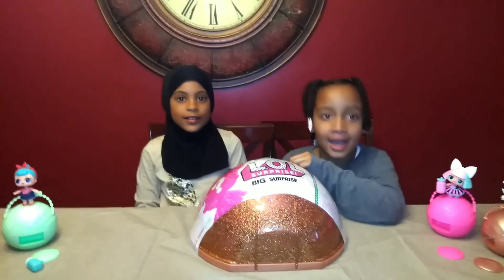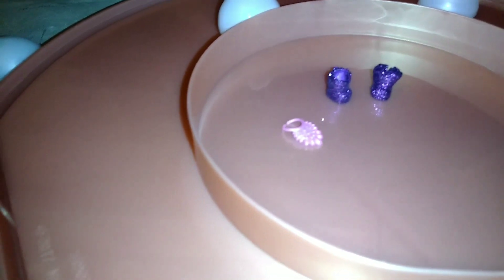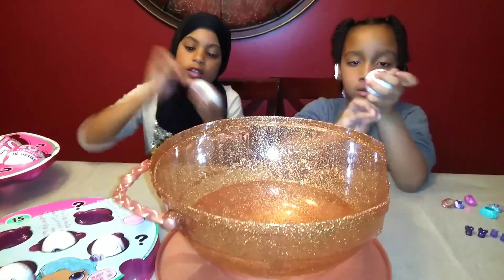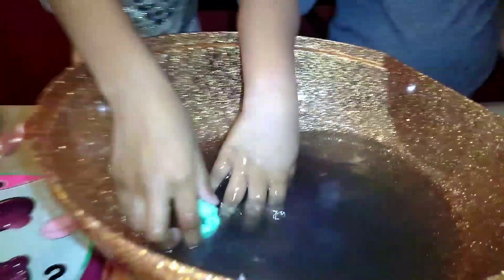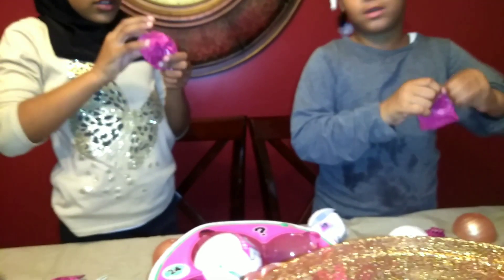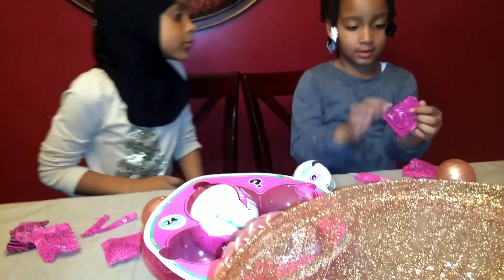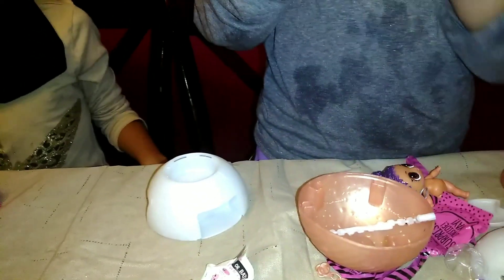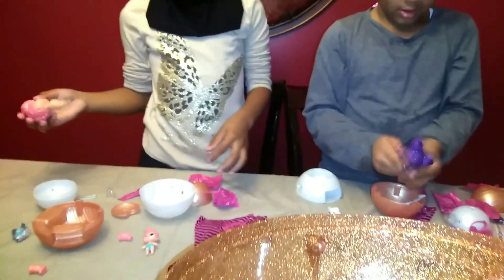UNBOXING AND REVIEW OF LOL SUPRISE BIG SURPRISE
Even though we haven't found the LOL Pets, the girls were happy to finally be able to unbox their LOL SURPRISE BIG SURPRISE which we found at Toys R Us.  It was filled with tons of goodies.

We hope you enjoyed watching this video as much as we enjoyed making it.
Join TubeBuddy to help build your channel. TubeBuddy is a FREE browser extension that intergrates directly into YouTube to help you run your channel with ease.